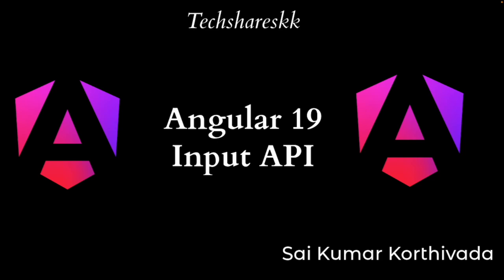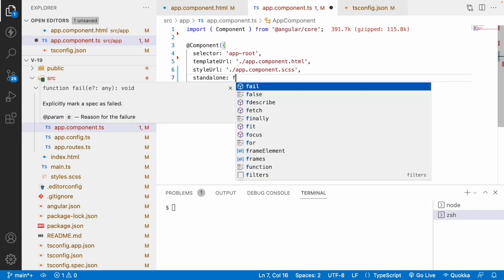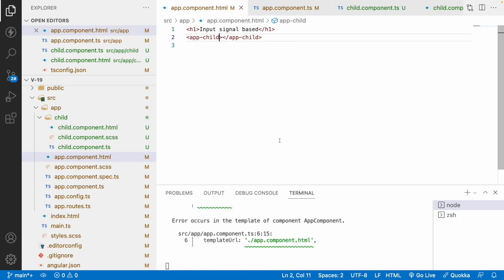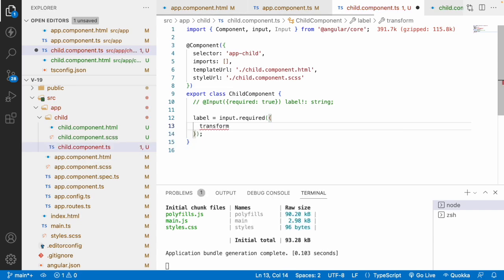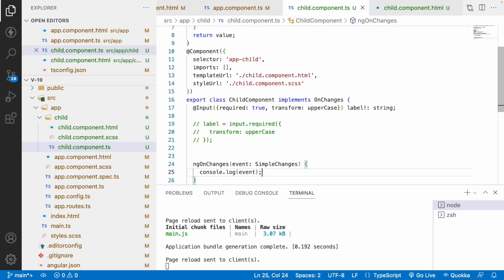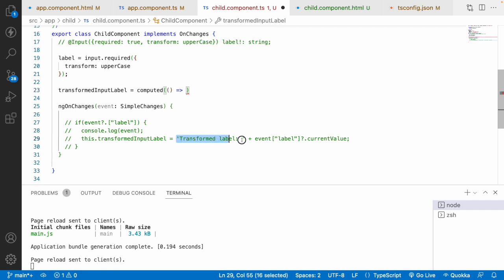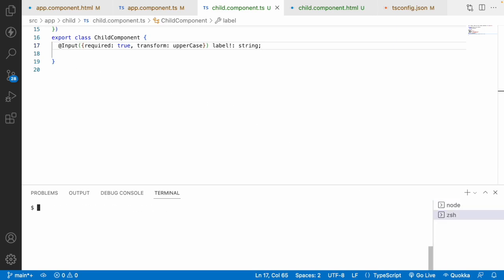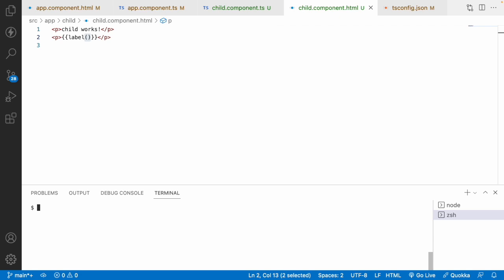Input signals Angular 19 | Angular Version Updates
*Summary*

This video tutorial explains how to use input signals in Angular 19, a new feature offering improved performance compared to traditional `@Input` decorators.  It covers creating child components, passing data using both `@Input` and signal-based approaches, handling required inputs, transforming input values, and using the `ngOnChanges` lifecycle hook and computed properties.  The video also demonstrates a migration command to automatically convert existing `@Input` decorators to signal-based inputs.

*Highlights*

- 👍 *Signal-based inputs:* Angular 19 introduces signal-based inputs for enhanced reactivity and performance.  The video shows how to use them, comparing them to the legacy `@Input` decorator approach.
- ➡️ Migration from `@Input`: A command-line tool (`ng generate @angular/core:signal-input`) is demonstrated, enabling the automated conversion of existing `@Input` decorators to signals.
- ⚙️ *Required Inputs:* The video shows how to enforce required inputs, using both `@Input` and signal-based approaches.  Errors are demonstrated when required inputs are omitted.
- 🔄 *Transforming Inputs:*  The video showcases how to transform input values before they're displayed using a `transform` function, applicable to both methods.
- 💡 *Computed Properties:* For signal-based inputs, the video demonstrates using computed properties to react to changes in signal values, providing a clean way to handle transformations and side effects.

Playlist links